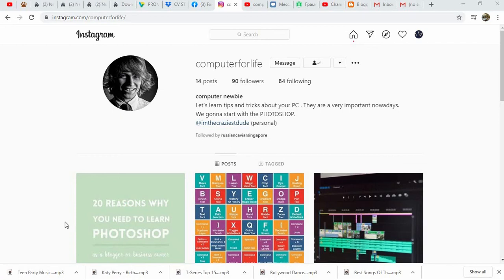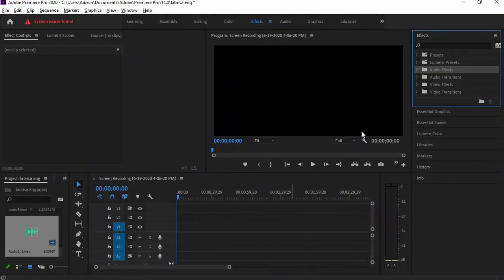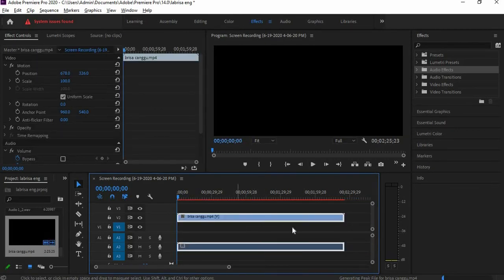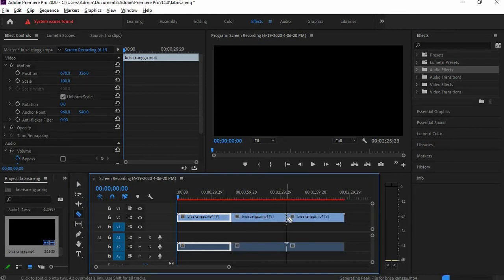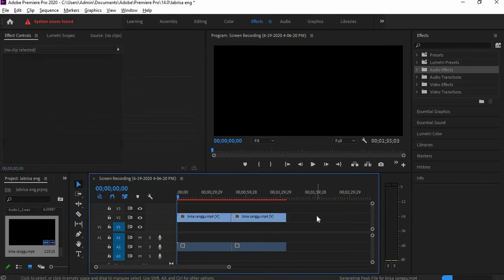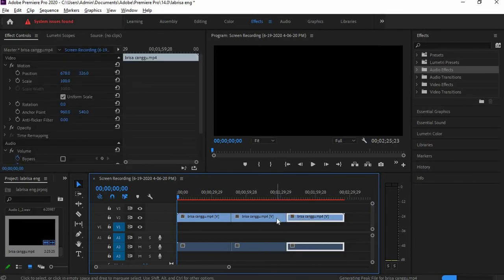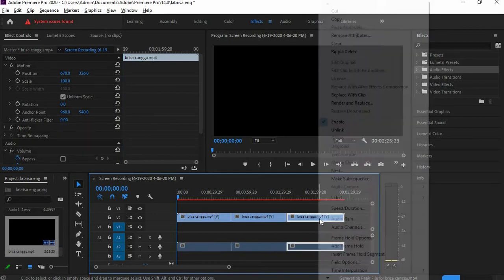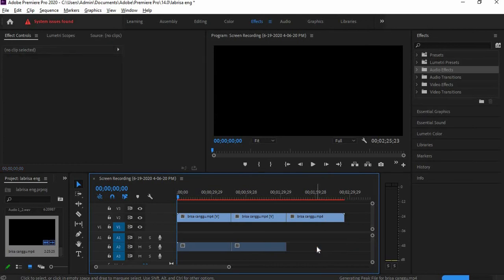how to remove audio file - music from a video file tutorial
how to remove audio file -  music  from  a video file
audio file editing  - beginners - tutorial
(spanish) cómo quitar el archivo de audio - música de un archivo de vídeo
edición del archivo de audio - principiantes - seminario